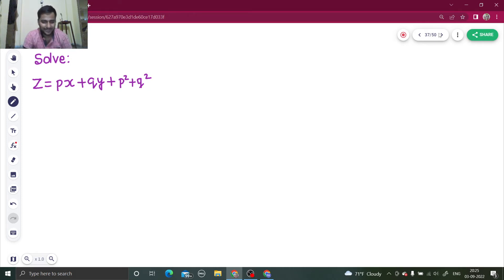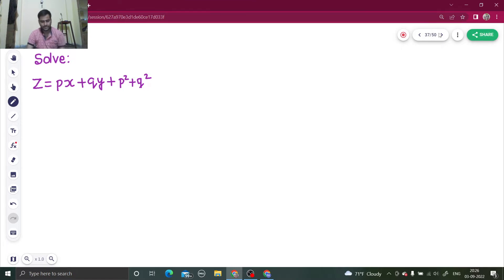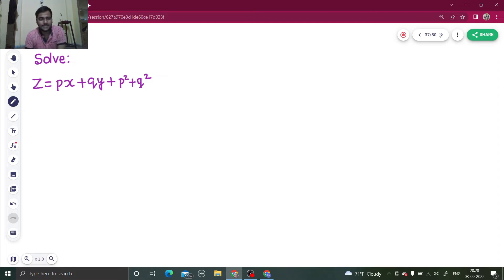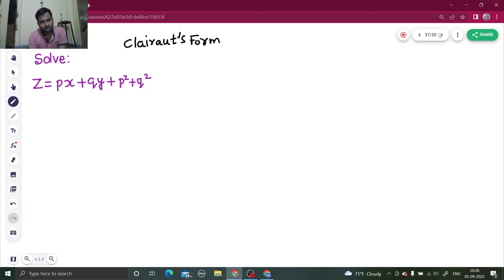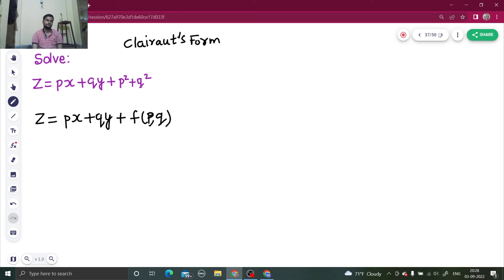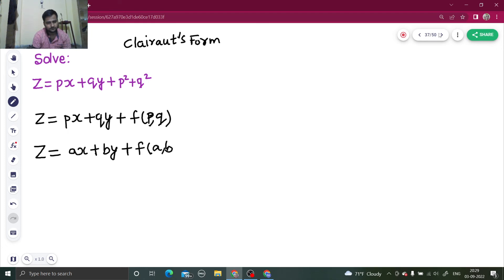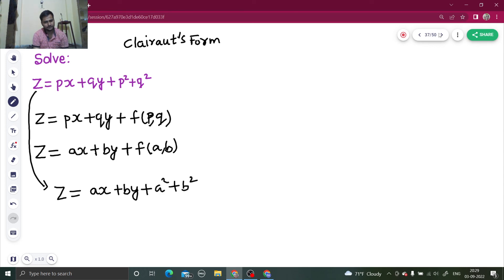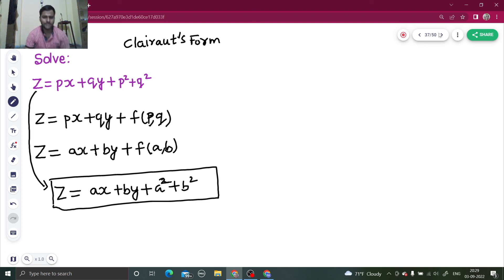Solve: z= px+qy+p²+q² | 4th Standard Form of Non-linear PDE| Clairaut's Form